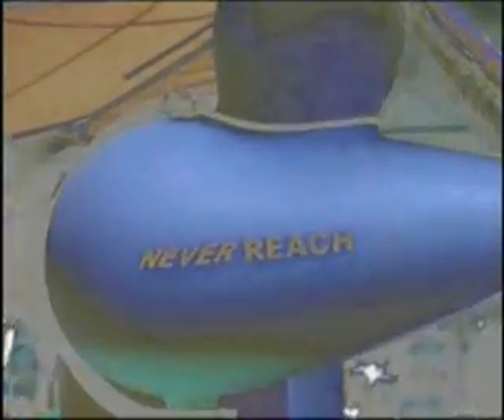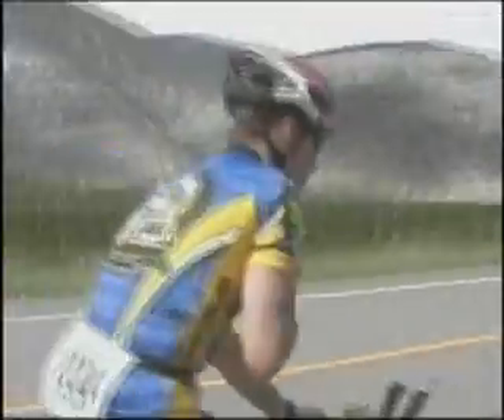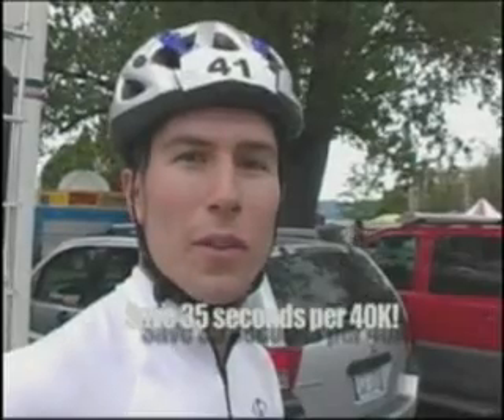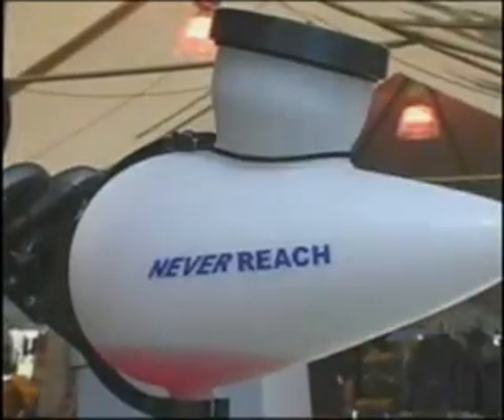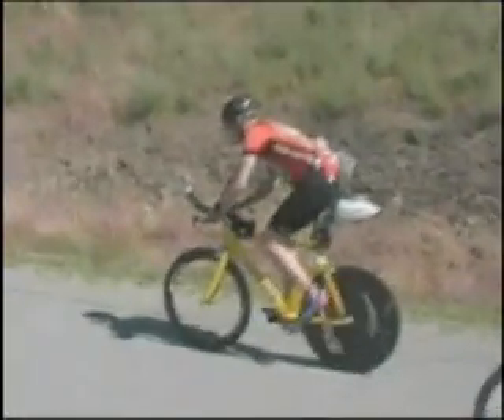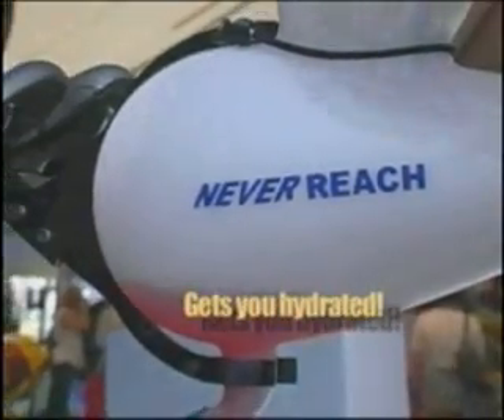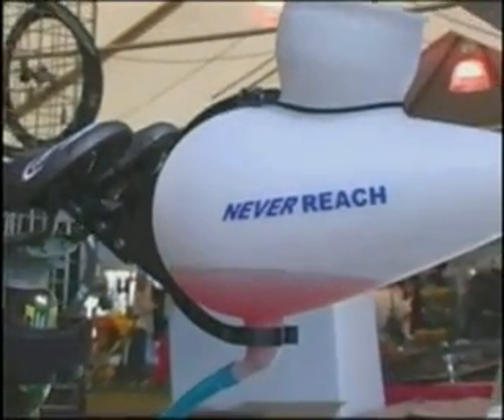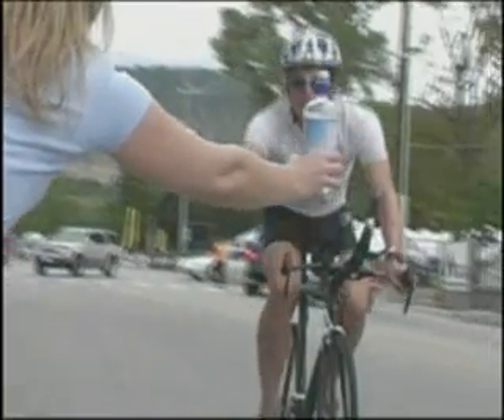NeverReach - "hands-free" bicycle hydration system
NeverReach is a "hands-free" aerodynamic bicycle hydration system for cyclists. Test results show a 35 sec. decrease in a 40K time-trial from using NeverReach.